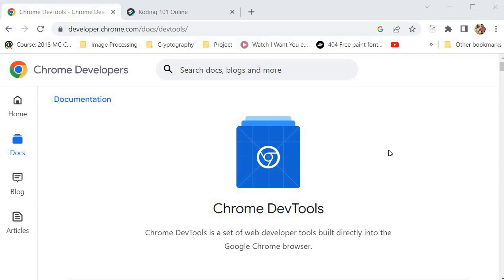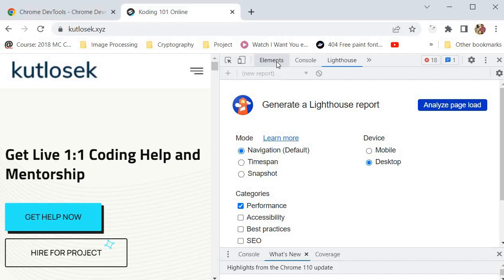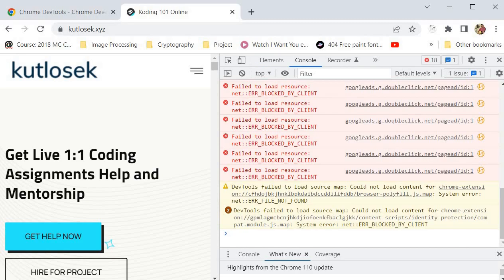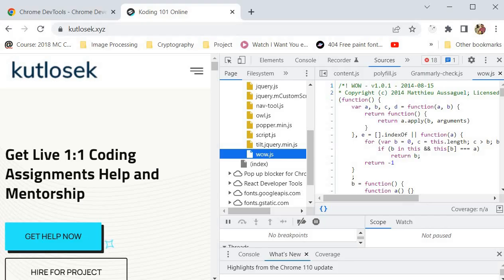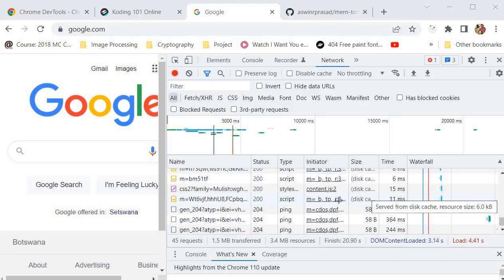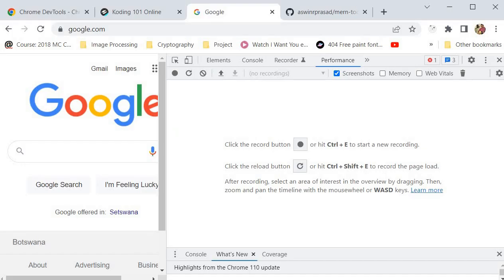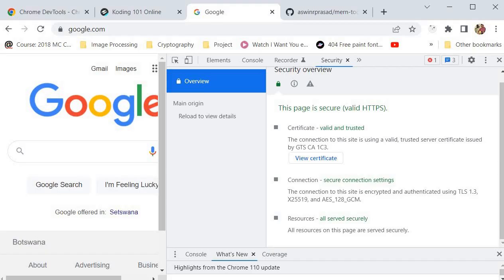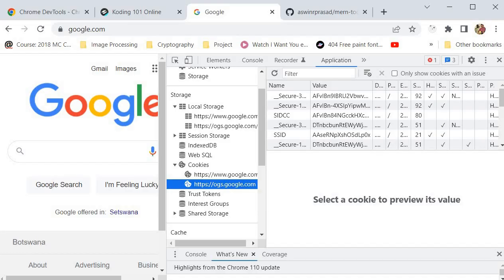Chrome Dev Tools 101: A Beginner's Guide to Using Dev Tools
In this tutorial, you'll learn how to leverage the power of Chrome Dev Tools to improve your web development workflow. We'll cover the various features and tools available within Dev Tools, including inspecting and editing HTML and CSS, debugging JavaScript, analyzing network activity, and optimizing website performance. Whether you're a beginner or an experienced developer, this tutorial is designed to help you get the most out of Chrome Dev Tools and take your web development skills to the next level. So sit back, relax, and let's dive into the world of Chrome Dev Tools together!